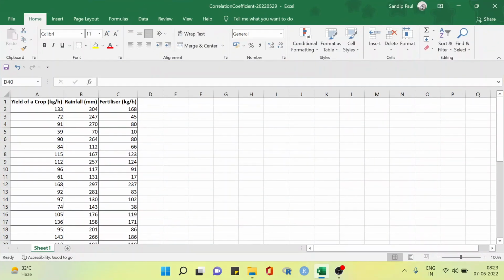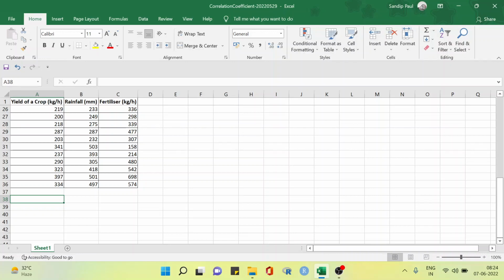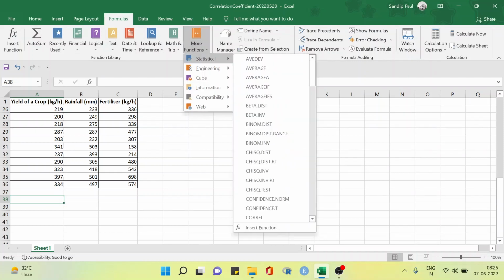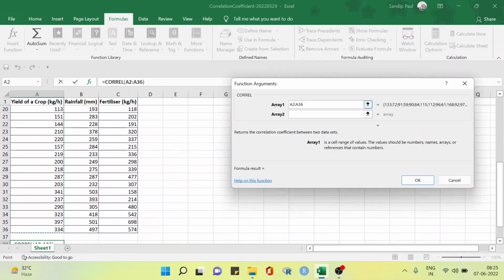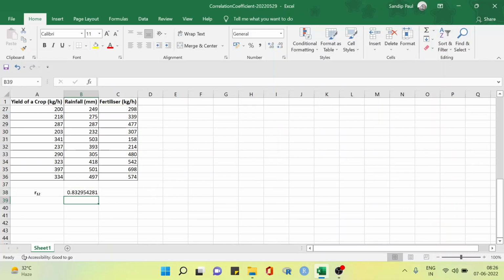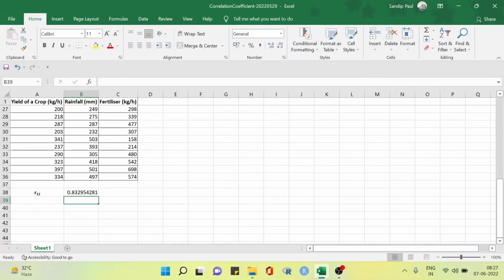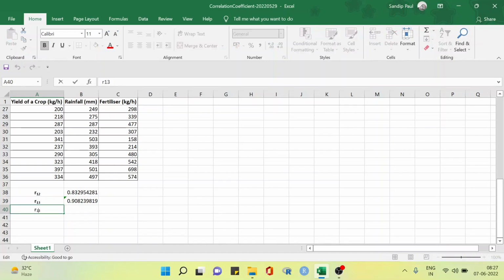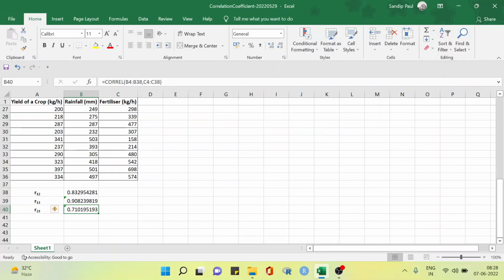How to find Simple Correlation Coefficient using Excel?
How to find Simple Correlation Coefficient using Excel? You will learn how to compute Karl Pearson's correlation coefficient. It is the most widely used statistical method for determining the degree of linear relationships between two variables.